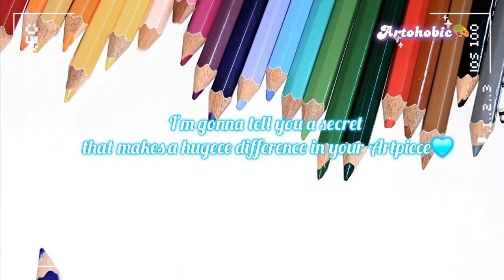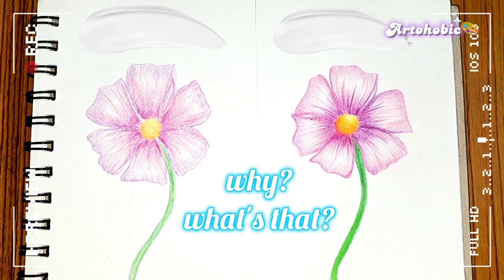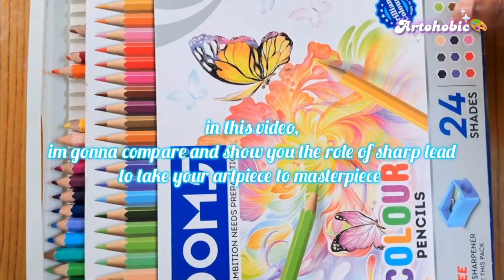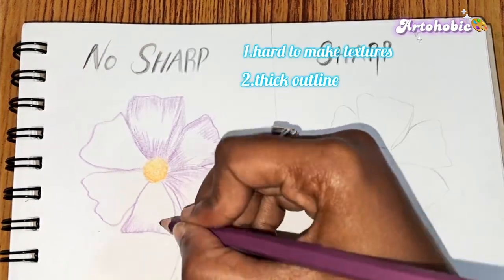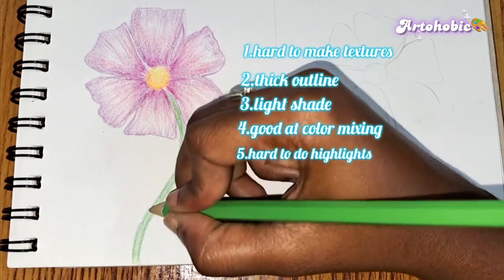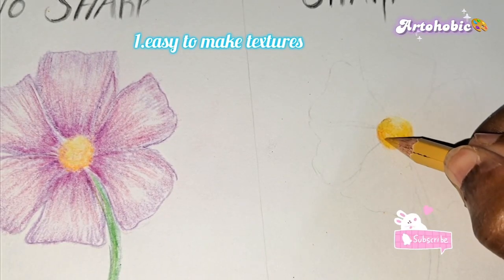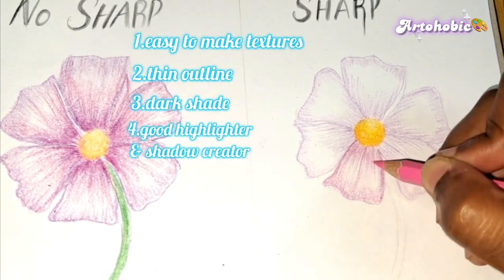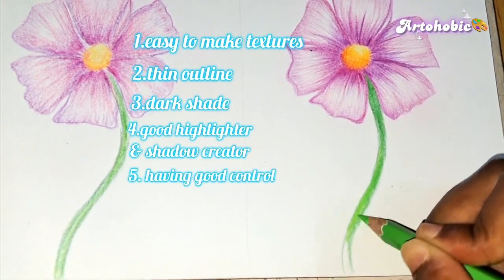Easy Tips for beginner to Transform from Artpiece to Masterpiece 🎨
"UNLOCK THE SECRET TO VIBRANT COLOR PENCIL ART!

In this tutorial, I'll share a game-changing trick to take your color pencil artwork to the next level!

Watch as I compare the traditional method with technique, and discover:

- How to achieve deeper, richer colors
- How to blend seamlessly and avoid harsh lines
- How to add texture and dimension to your artwork

Don't miss this opportunity to elevate your color pencil skills! Try out this simple yet powerful technique and see the difference for yourself!